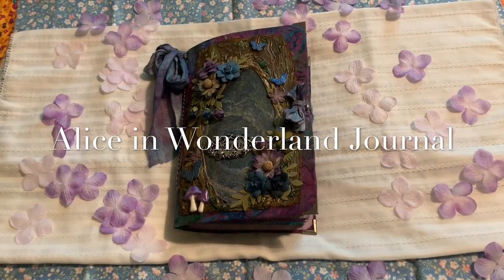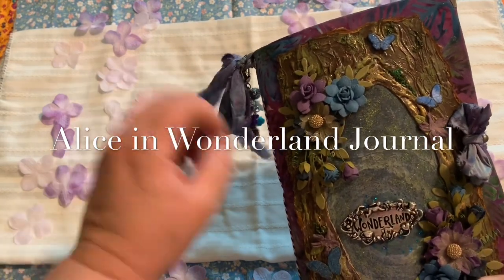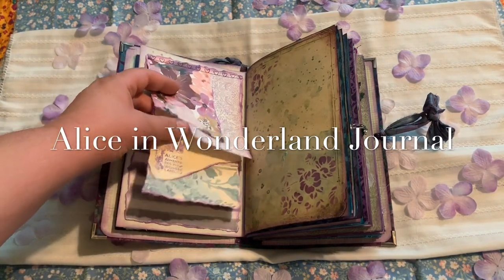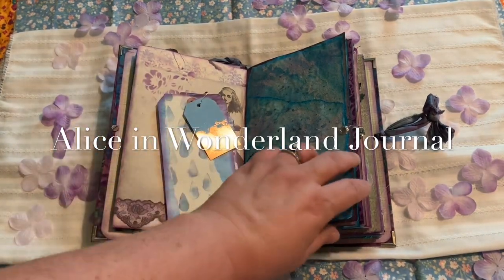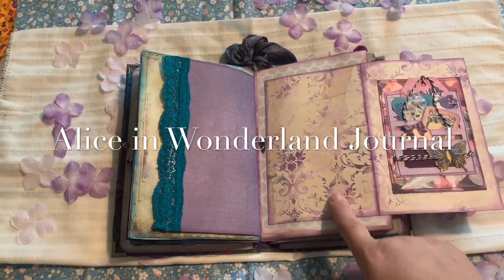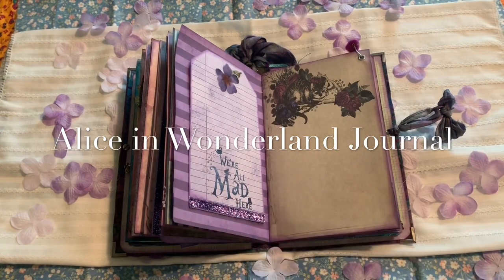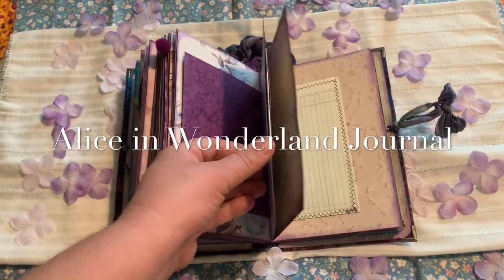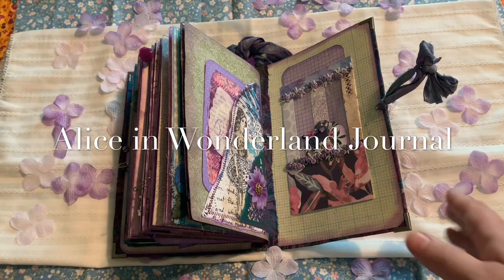Alice in Wonderland Journal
This is a journal I created for a swap on Junk Journal Junkies!  I had so much fun creating this!

I used kits from Digital Curio and Louise Heinzl

Luise’s Etsy shop

Digital Curio Etsy shop.